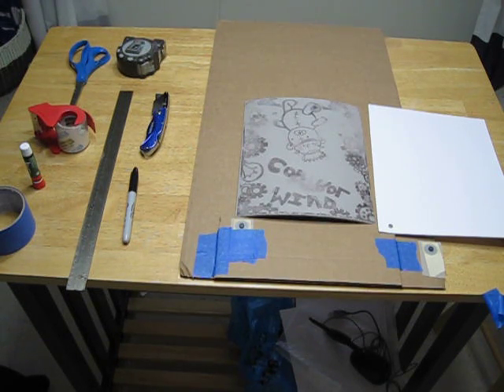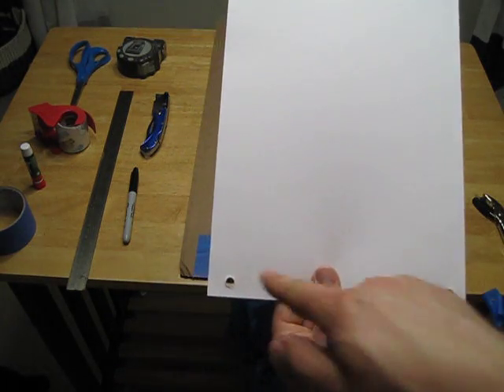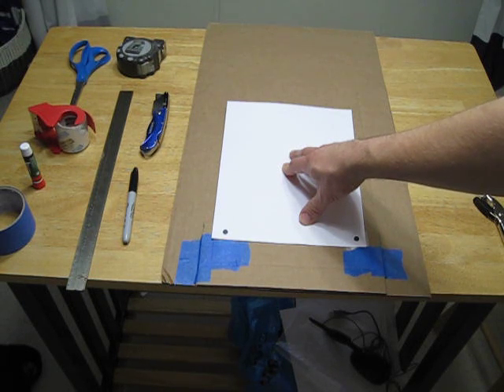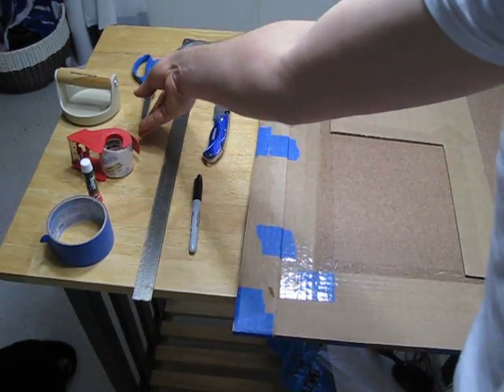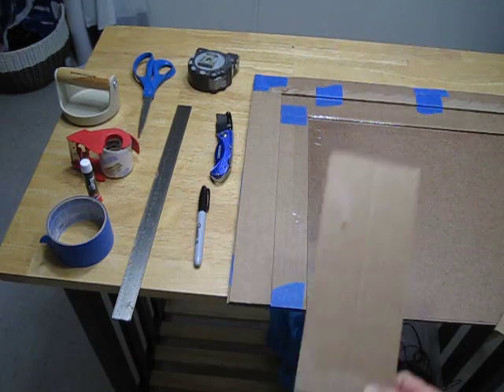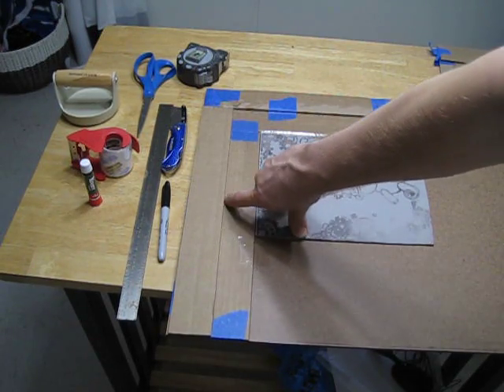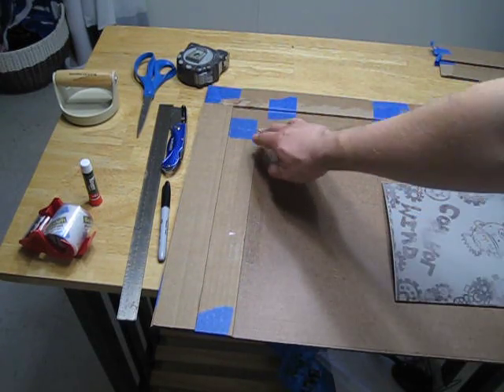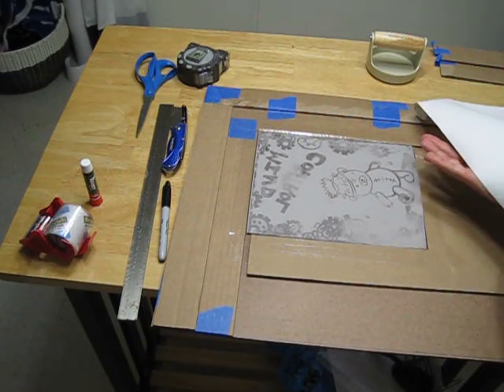Multiple Color Print Registration Guide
Use this registration guide for printing multiple color prints with either the reductive or additive methods.